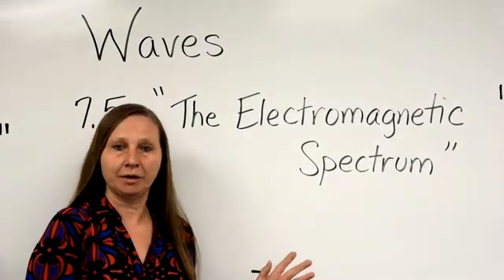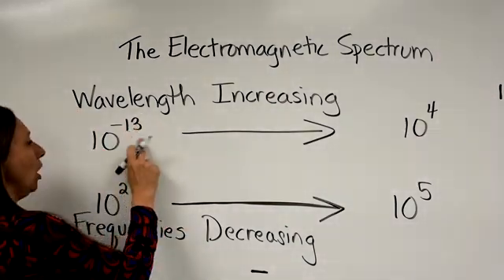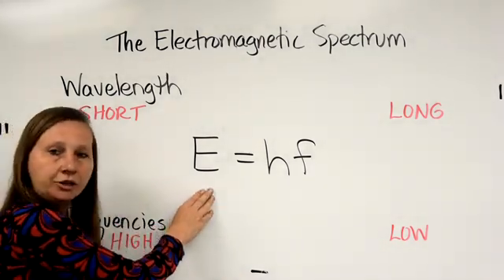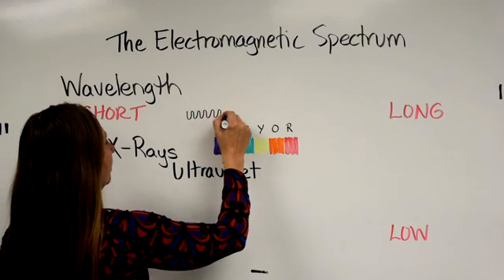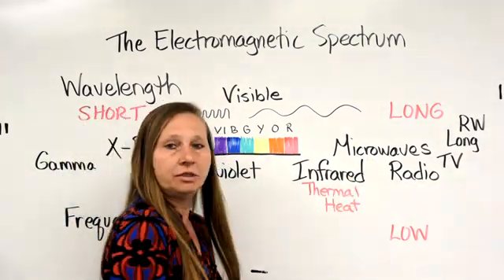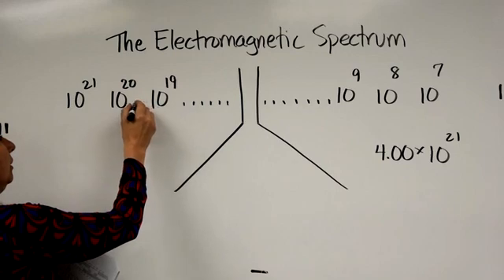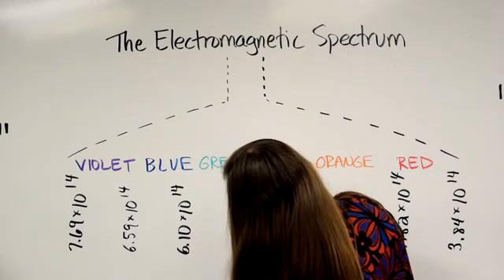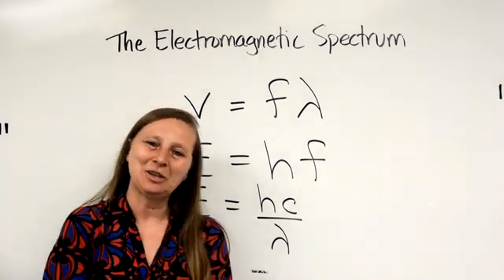11.05 Waves - The Electromagnetic Spectrum (New York Regents Physics Course, High School Physics)